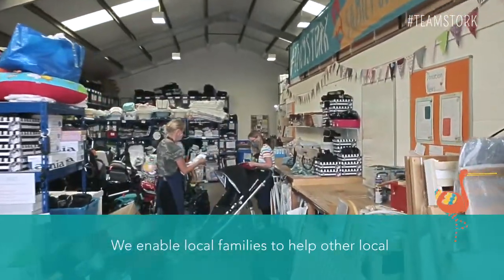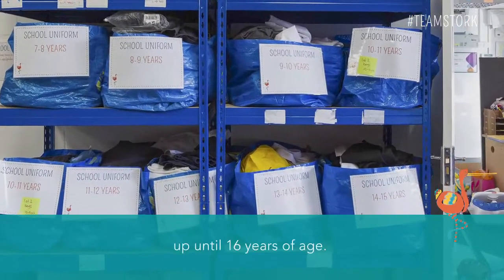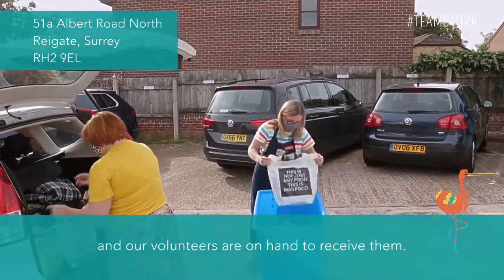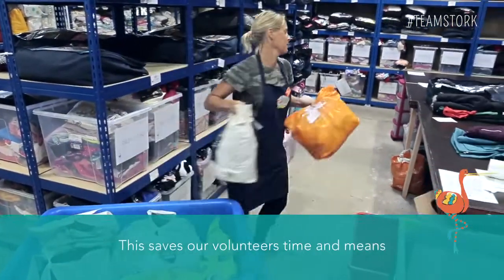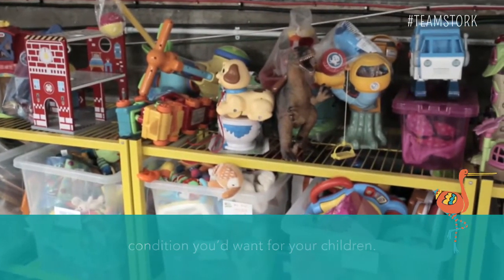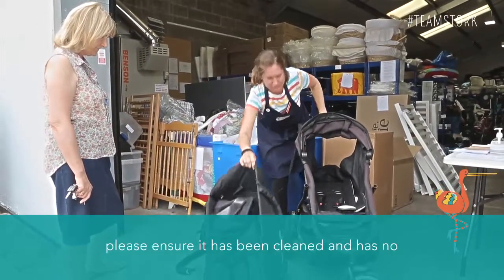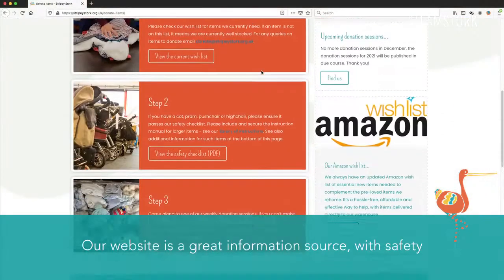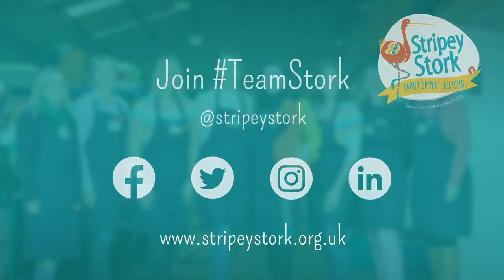Donating to Stripey Stork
We enable local families to help other local families through the simple act of recycling the children's items you no longer need.